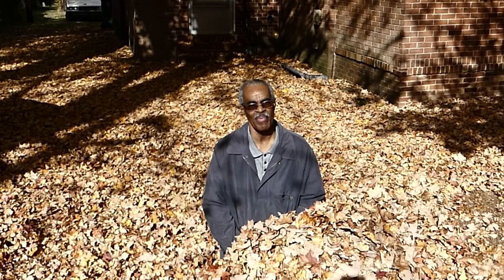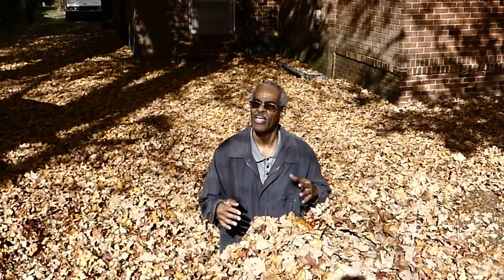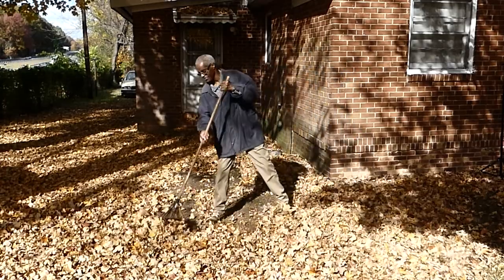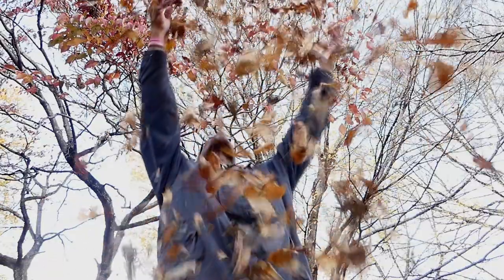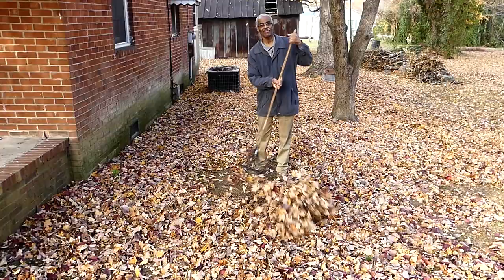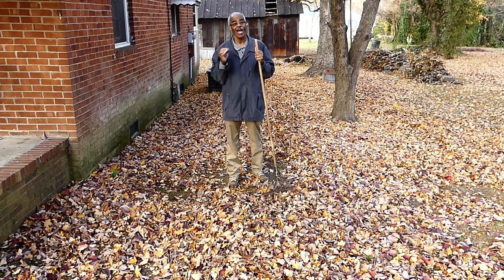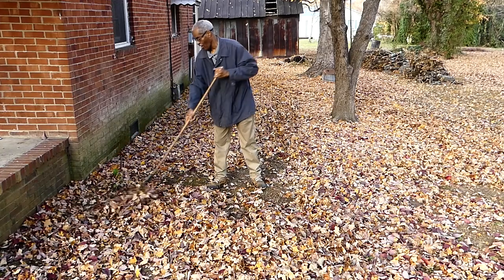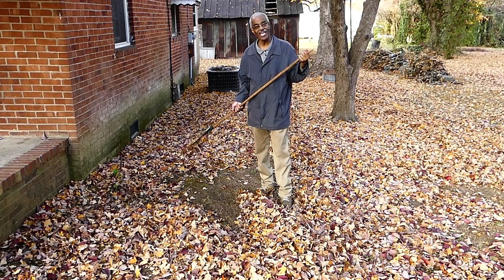Slow Motion fun in the leaves with the fz300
Break out your inner child and your camera and let's have some slow-motion fun raking the fall leaves.